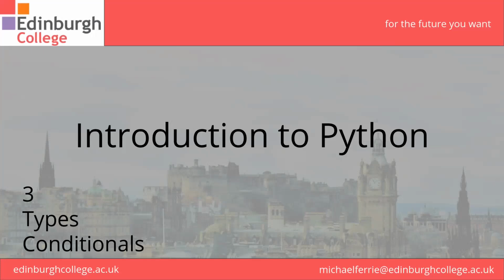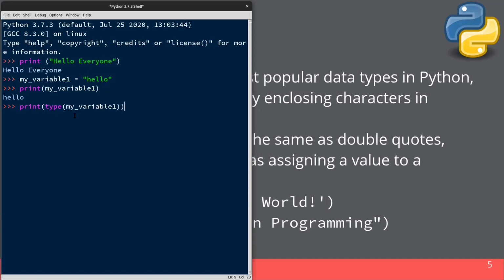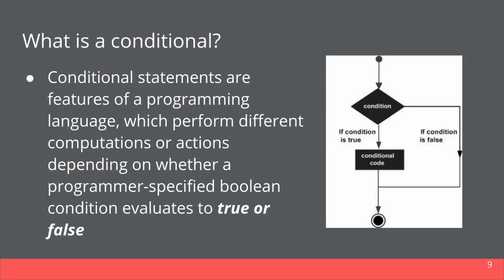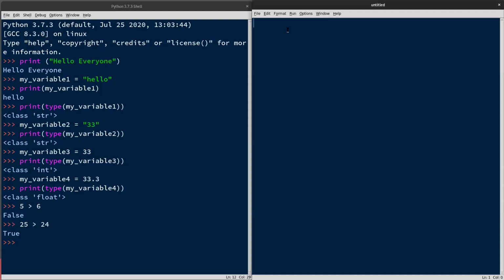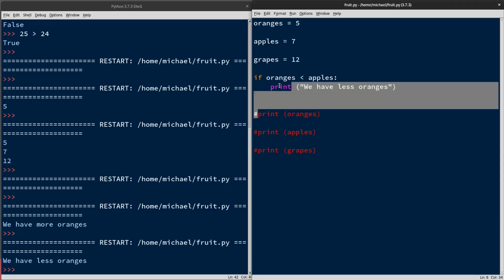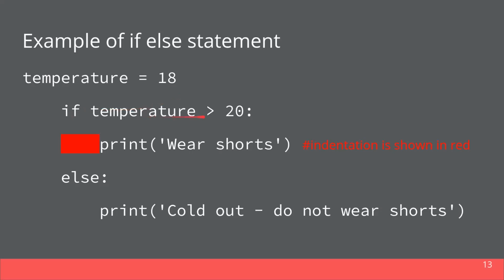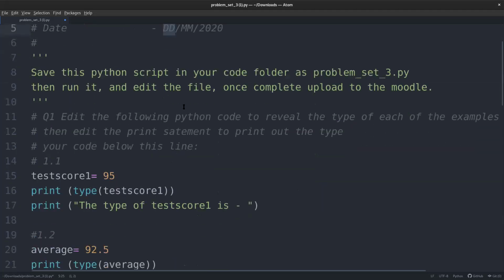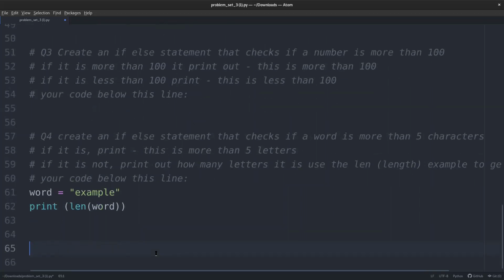Introduction to Python 3: Topic 3 - Data Types & Conditionals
This is a complete beginners course on Python 3 and assumes no prior knowledge. This video provides an intro to syntax, comments and variables - tasks are available on my Github